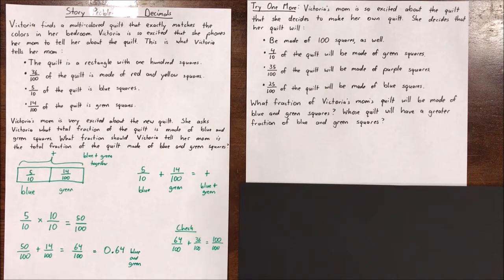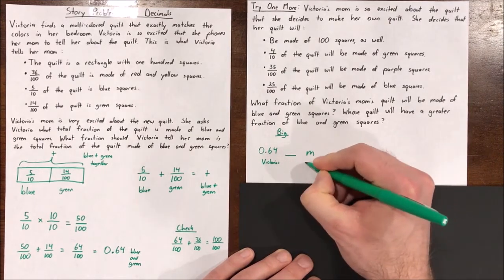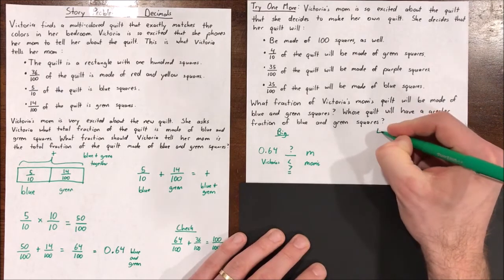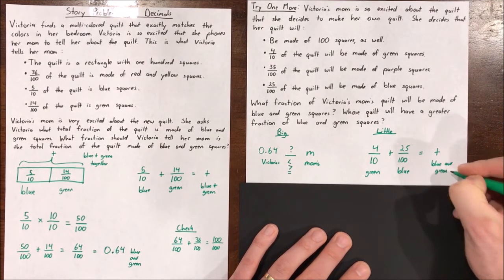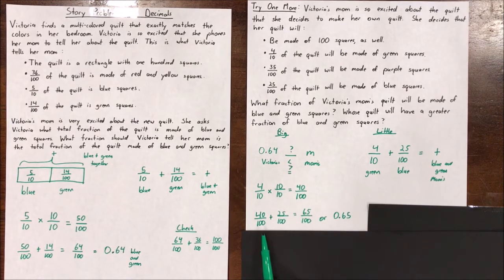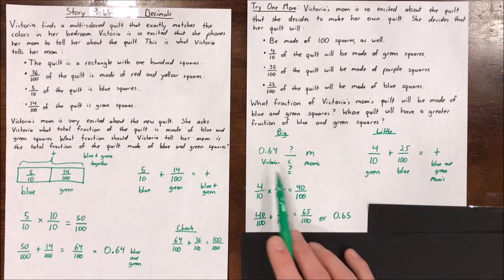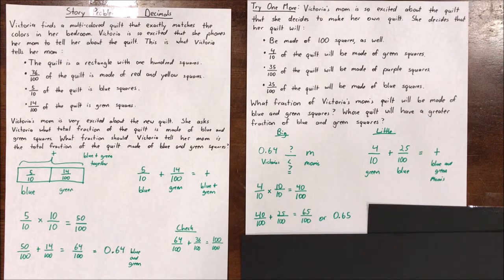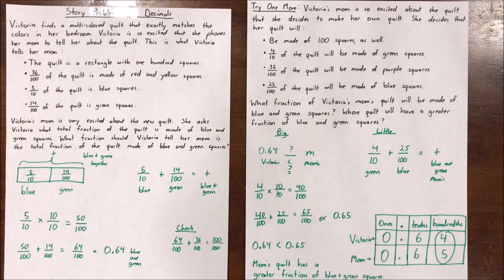4th Unit 7 Lesson 8 TOM